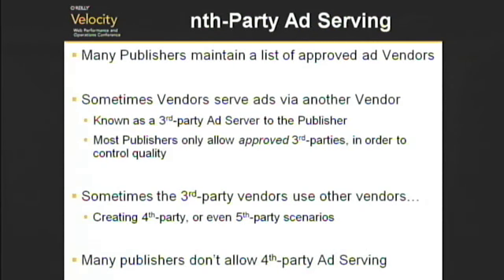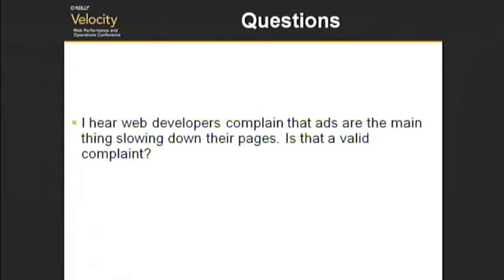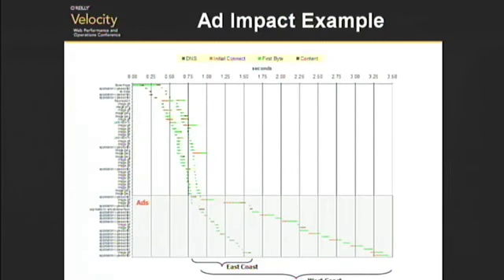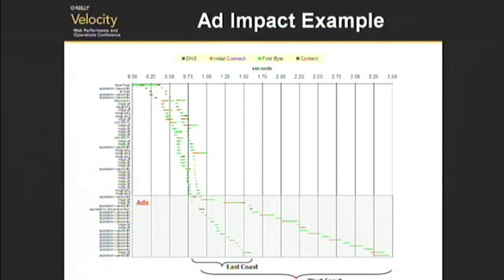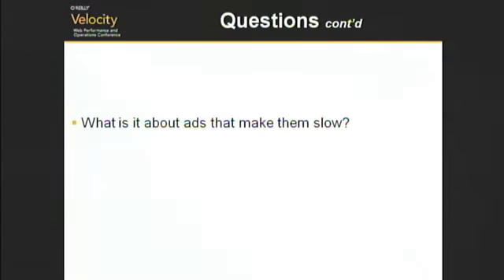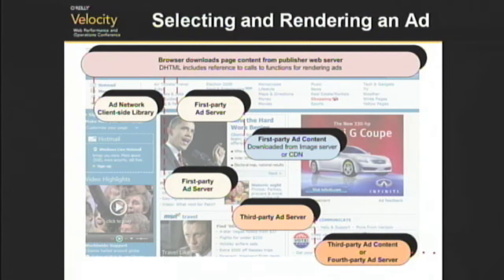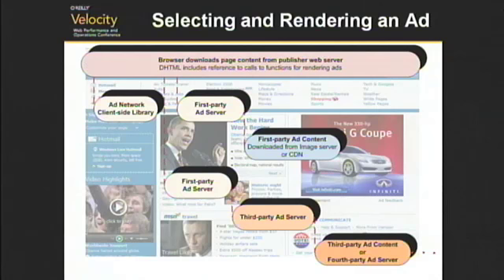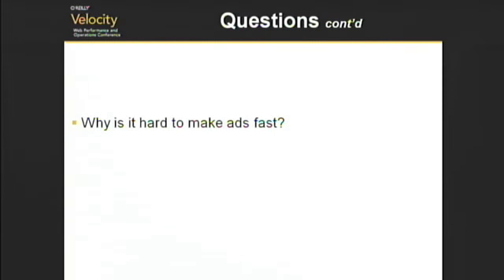Velocity 09: Eric Goldsmith, "High Performance Ads - Is It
Eric Goldsmith (AOL); Artur Bergman (Wikia); Tony Ralph (Yahoo!); Bryant Mason (Microsoft); Sameer Ajmani (Google); Richard Bush (ADTECH)

"High Performance Ads - Is It Possible?"